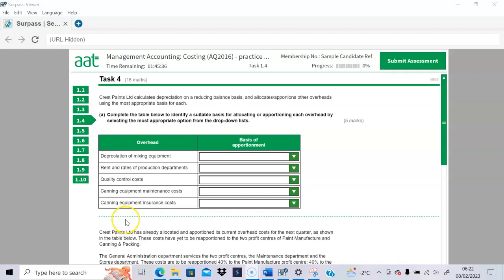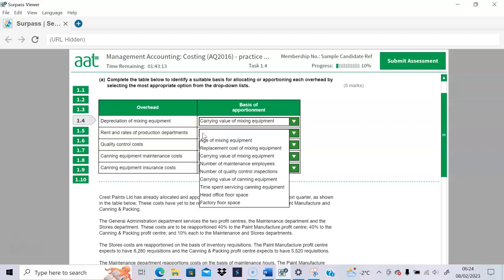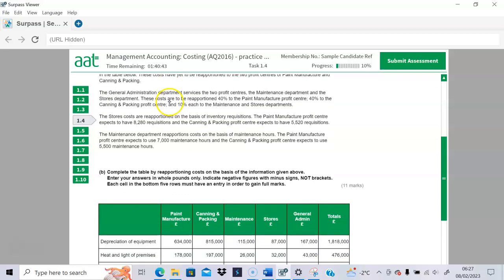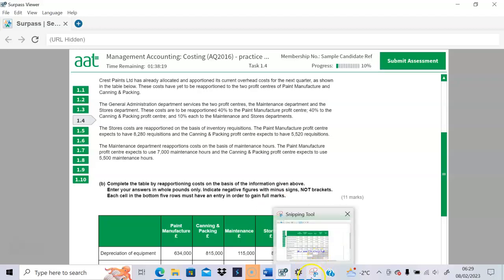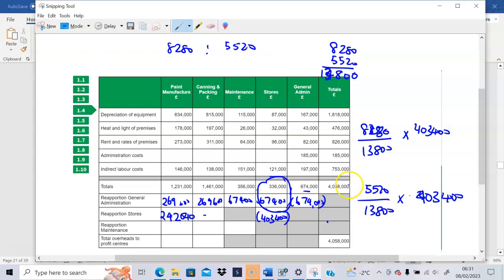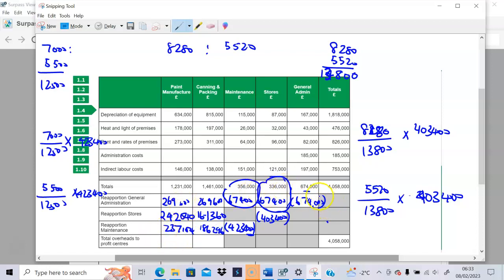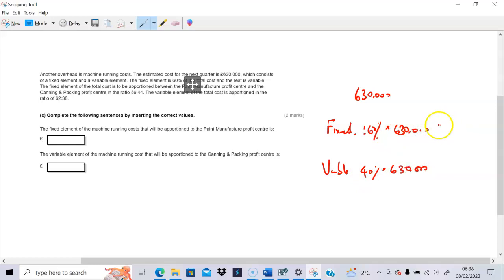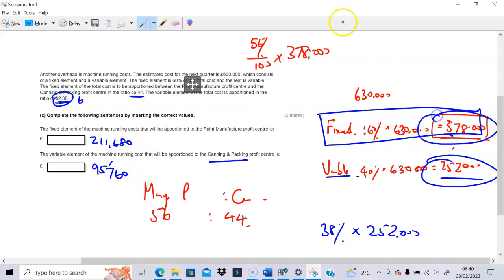MMAC AAT Assessment Q4